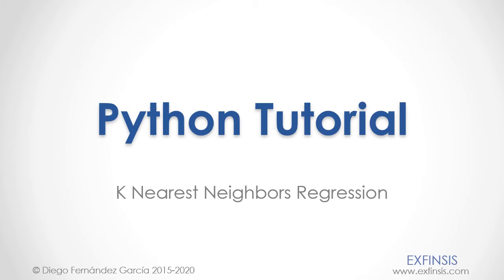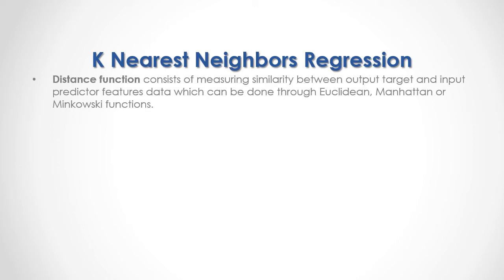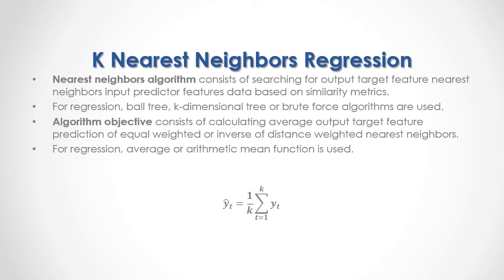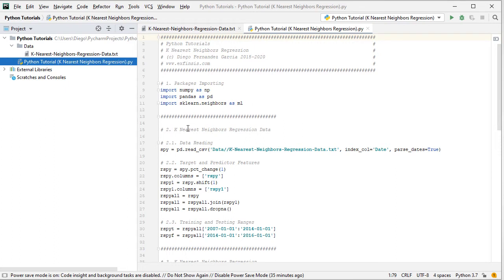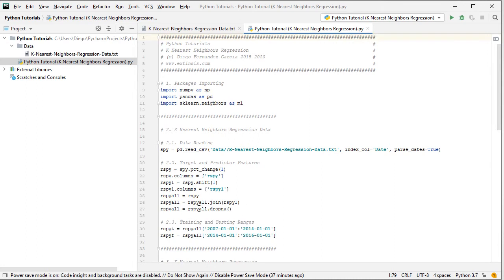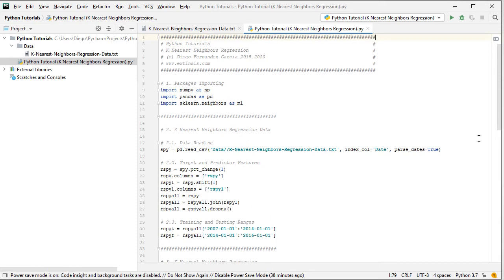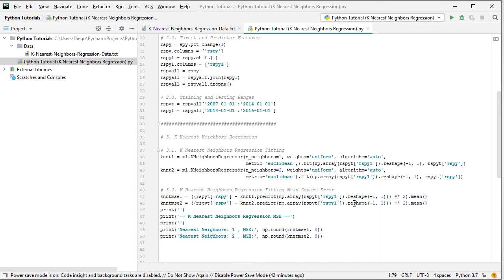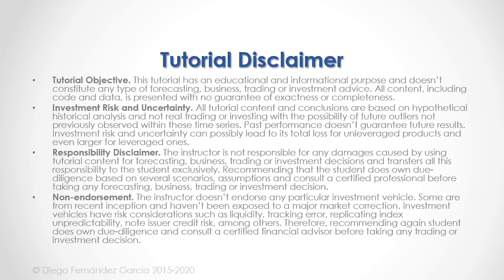Python Tutorial. K Nearest Neighbors Regression